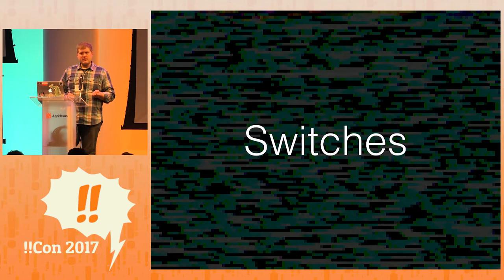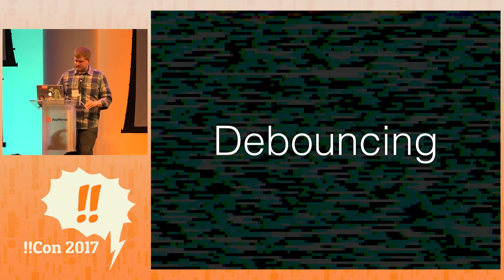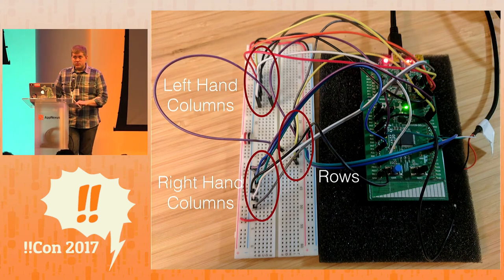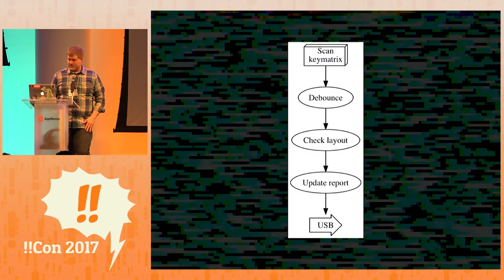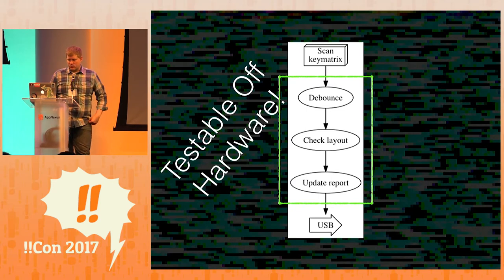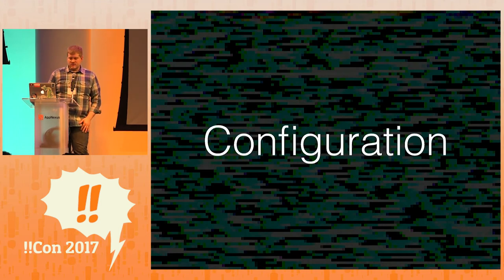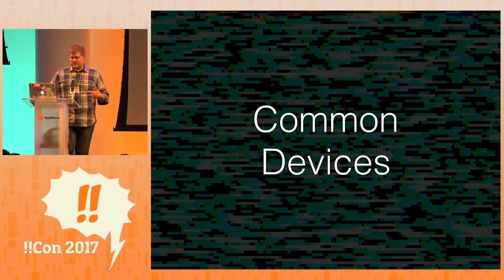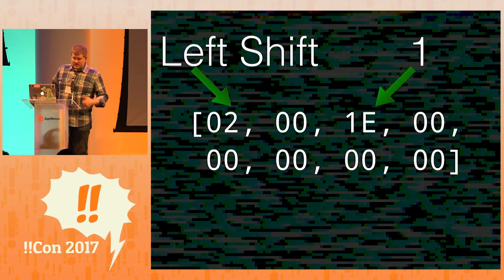!!Con 2017: How do Keyboards Work? HIDing, in Plain Sight!! by Scott Vokes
How do Keyboards Work? HIDing, in Plain Sight!! by Scott Vokes

We spend a lot of time with our keyboards. How do they work? How does pushing dozens of keys on a board transmute into text, code, and commands that control computers?

I have been building a keyboard from scratch, and I’ll talk about the different pieces: from the circuit that connects the key switches to the firmware that reads them and presents everything in USB. I’ll also have some tips if you want to make your own keyboard, Emacs foot pedals, or other Human Interface Devices.

Scott is a senior software engineer at Helium, where he works on embedded and distributed systems.